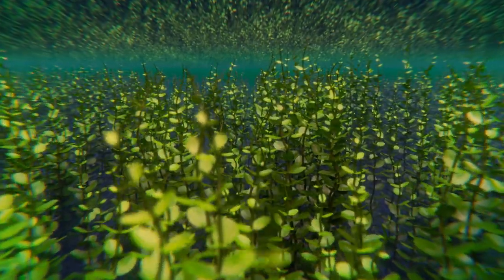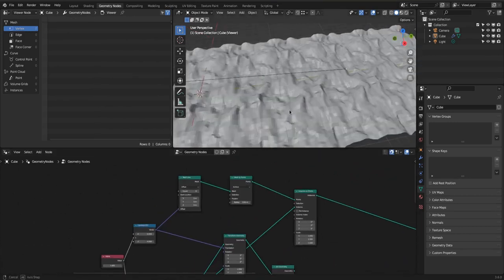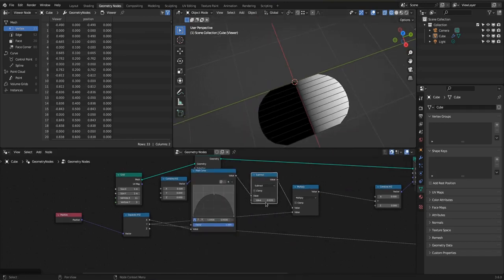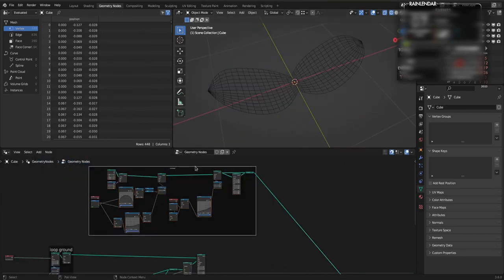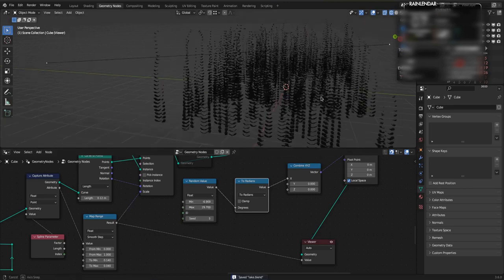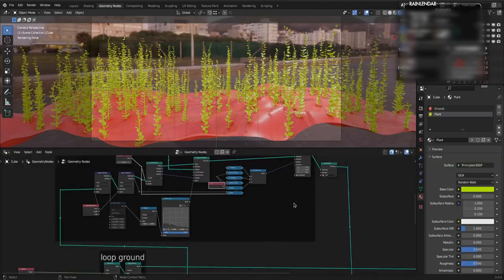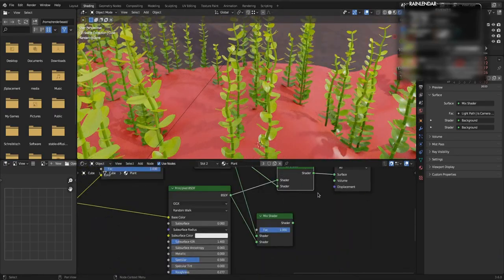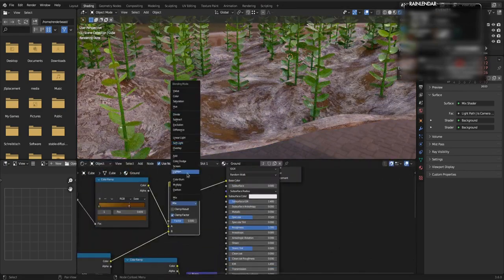Nodevember 2023 Procedural Underwater Plants Timelapse Lovely Lake /// Geometry Nodes Plant Shader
This is my entry for the 2023 Nodevember prompt number 3 named Lovely Lake. Leave a like when the information in the video is helpful for you. It is all made procedural in blender geometry nodes and I recorded the process of making it.

The original footage is over 2 hours long and if you dare you can watch it here:
(I didn't comment this one, but you can listen to a chilled out soundtrack I made myself)

This version is thus in ~8x speed. My commentary is hopefully insightful enough to get the idea across while not going on an explaining overkill. I think my musings add a lot, otherwise I wouldn't share I guess. You can get some knowledge from that and can learn some way of thinking about geometry nodes and how to create completely procedural growth and plants in blender geometry nodes and how to create shaders (a procedural plant shader and also a ground shader that is almost invisible in the final render) completely procedural in the blender shader editor...

The whole blender project with cleaned up Nodes is available on Gumroad.

so the project uses nodes only available in blender 3.6 +

/// GOODIES ///
I have a lot of good and helpful and entertaining FREE stuff that you can also leave a donation for in the price range of a coffee (or more if you want!) and even get something in return and have the warm fuzzy feeling around the heart to have done the right thing:

What are you waiting for? Check out my stuff and follow me there and grab your free stuff... and donate a ton :)

Content:
0:00 Animation
1:08 Timelapse Start /// Setup a plane with instanced curves for ground and plants
4:33 Creating a procedural leaf form from a plane with A LOT of fiddeling.
7:41 Instancing the leafs on the stems and finetuning
11:05 Procedural underwater plant material creation
15:09 Procedural dirty ground material
15:38 Finalizing and end

///  GET THE FULL EXPERIENCE AND EVEN MORE ///